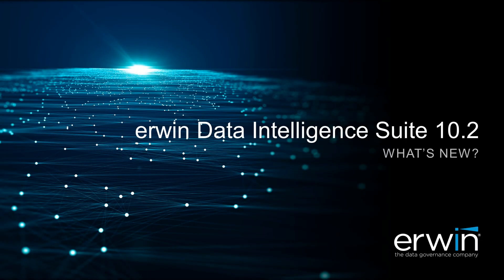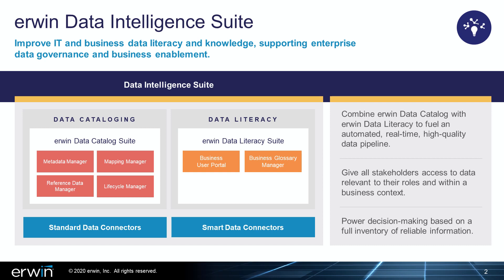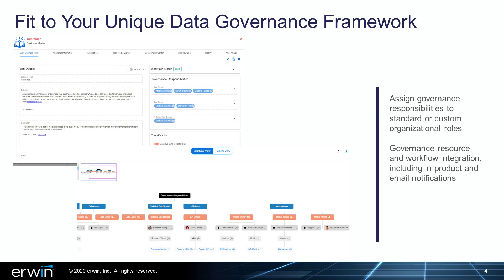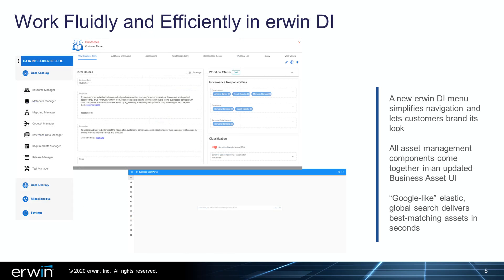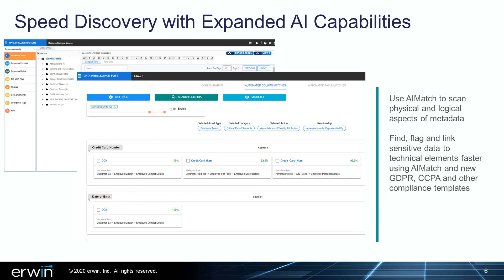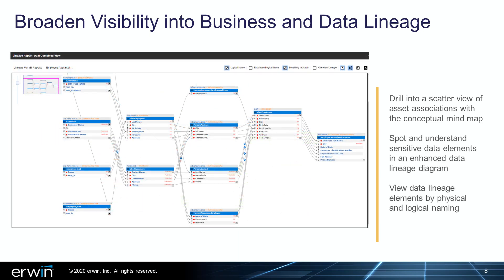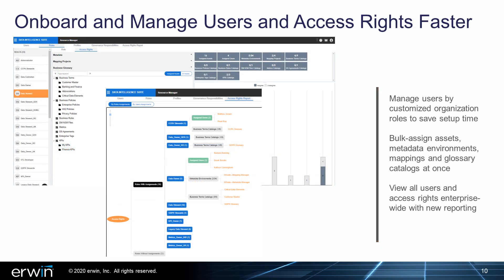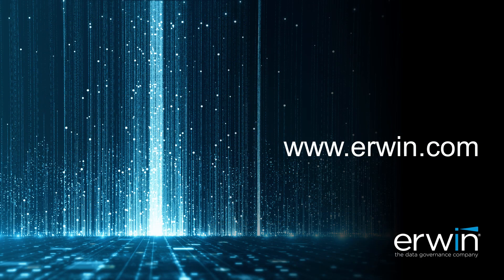What’s New in erwin Data Intelligence Suite 10.2 | erwin DI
This video discusses 2020 enhancements giving customers more flexibility to fit the software to their unique data governance framework, new mindmap and lineage visibility, business user socialization capabilities and more.

Transcript:

The latest release of erwin DI, version 10.2 continues to build on recent 2020 releases and introduces new role-based and governance assignment capabilities that make it easier for companies to tailor erwin DI to their unique data governance frameworks.

10.2 also introduces UI workflow and search enhancements to speed navigation, asset discovery, contextual understanding and data governance management, and expanded AI capabilities to enrich metadata scanning, and to speed the handling of data related to GDPR, CCPA and other sensitive data compliance.

With 10.2 erwin DI customers will also gain greater visibility into business and data lineage through new vantage points, filters and drill downs; new socialization and collaboration capabilities to increase business user engagement and leverage collective data knowledge; and more administrative tools to efficiently onboard new users and roles, manage access rights and easily address any audit requests.

Customers will now have greater control and flexibility to tailor the software to their organization's unique data governance framework.

Assign governance responsibilities to standard roles, or create and assign to new custom roles that more closely reflect your organization, such as adding a data steward, data owner, compliance manager or KPI manager role.

Customers will also benefit from new resource and workflow integration to ensure the right people are engaged at the right stage of data governance efforts.

For instance, assigned roles or parties can receive in-product or email notifications to prompt a review or action.

erwin DI 10.2 continues to evolve the software's UI to a more business-friendly look and provides new search capabilities and navigation enhancements to help customers work more fluidly.

An updated UI simplifies navigation and lets organizations customize the look of erwin DI to their own branding specifications, including color selection and logo usage.

Data governance users will also work more efficiently within a revamped, business assets UI, that brings all asset management components together and makes it easier to take next steps within the governance process.

erwin DI's AI capabilities continue to evolve in 10.2, expanding metadata scanning and automating the identification, tagging and management of sensitive data throughout the data landscape. Use the enhanced [erwin] AIMatch to quickly scan both physical and logical aspects of metadata and return ranked best search results.

Customers can also speed the process of finding, flagging and linking sensitive data with technical data elements using AI match and new included GDPR, CCPA and other compliance templates.

erwin DI 10.2 also offers customers more ways to see data assets from different vantage points.

Drill into business lineage from a new perspective using the conceptual mind map.

A scatter view of asset associations, the new mind map lets users rearrange, filter and drill down on elements to quickly zero in on needed details.

Customers can also now easily spot and understand sensitive data elements through an enhanced data lineage diagram.

erwin DI 10.2 will help administrators speed and easily manage onboarding user management and access rights, through new customizable role-based access and bulk assignment capabilities. Beyond setting up individual users, administrators can now group users by customized organizational role to reduce setup time.

erwin DI continues to make it easier for IT and business users alike to discover, manage and collaborate on one of an organization's most valuable assets – its data.

To learn more about the other capabilities within the erwin Data Intelligence Suite